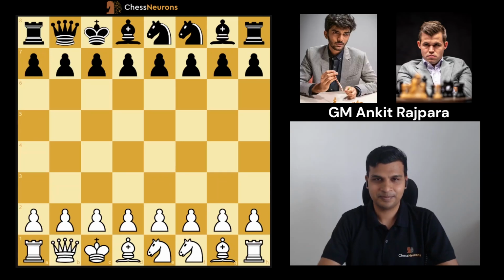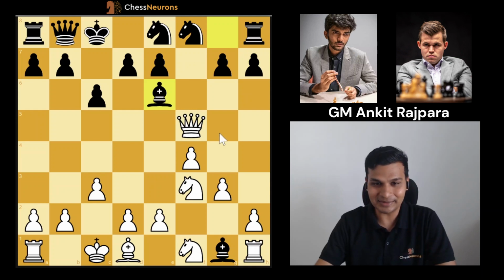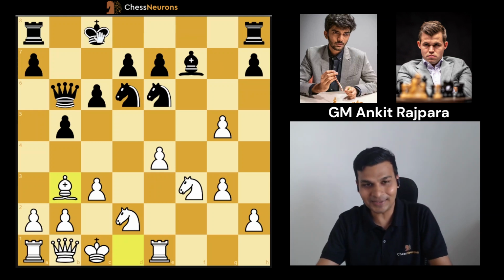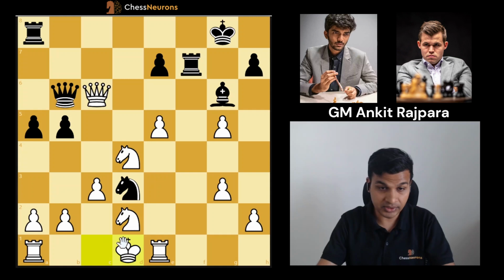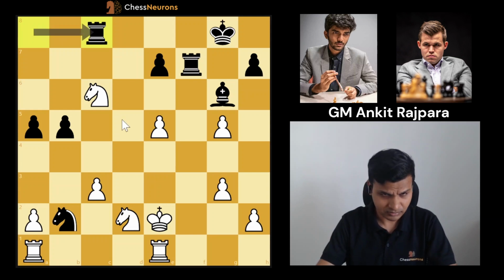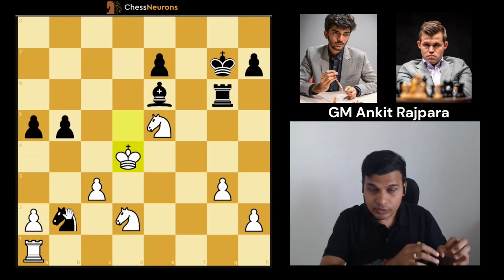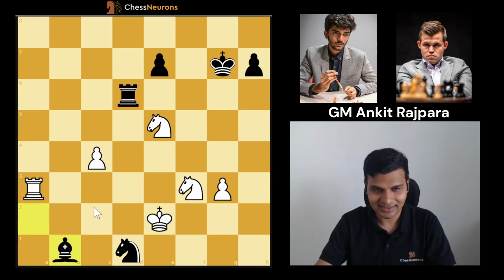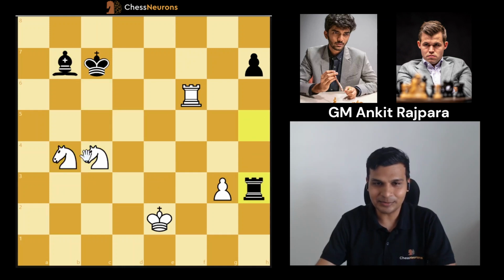Gukesh Beats Carlsen | GOAT Challenge 2024 | Analysis by Grandmaster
Gukesh D beats World no. 1 Magnus Carlsen in rapid section of Freestyle Chess GOAT Challenge - 2024. Watch this video for analysis from Grandmaster Ankit Rajpara about the game.